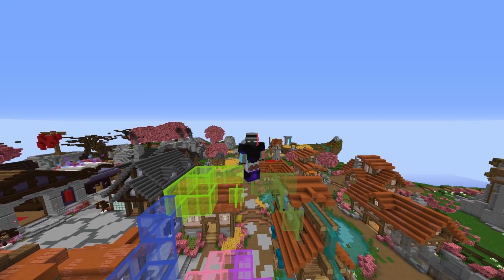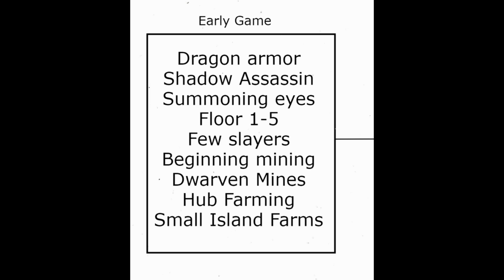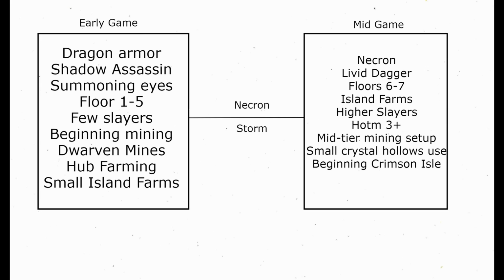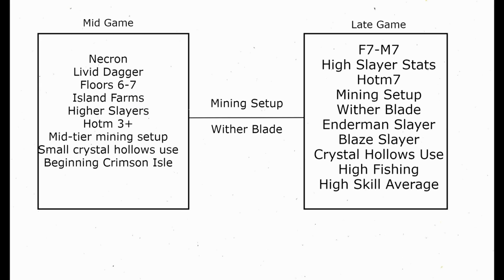The Bridges All Skyblock Players Must Cross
Hello! Today, I'm going to be making a bit of a different video than I normally make. I talk about the different stages of the game and go in depth about each one and what they include. It is the first video in a series called Skyblock Simplified with ImOkayAtGaming. Thanks!